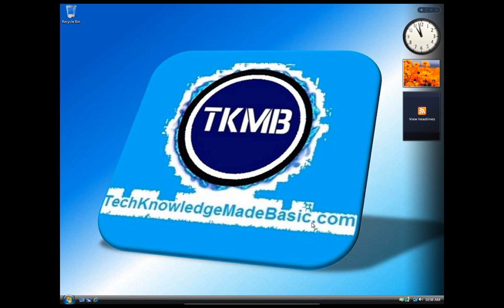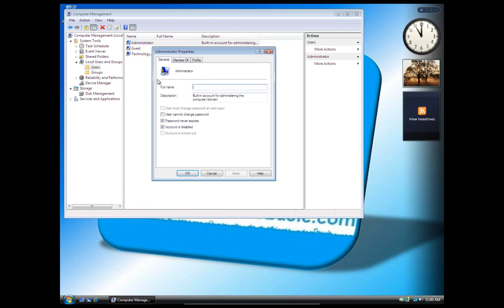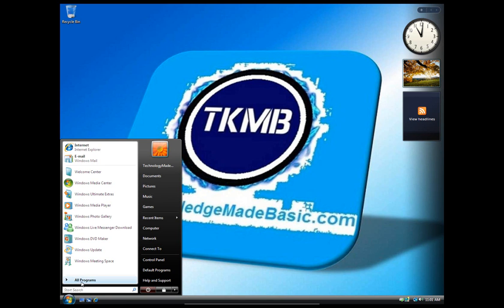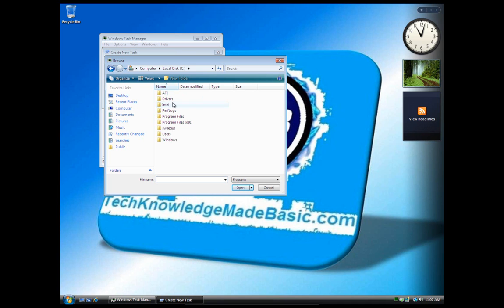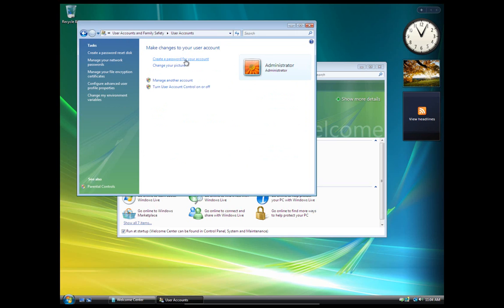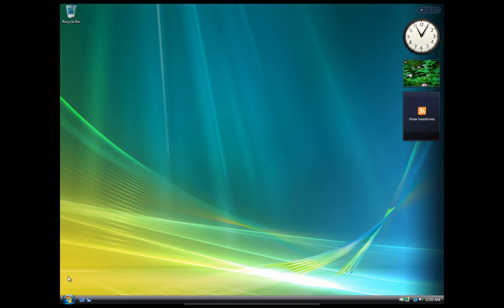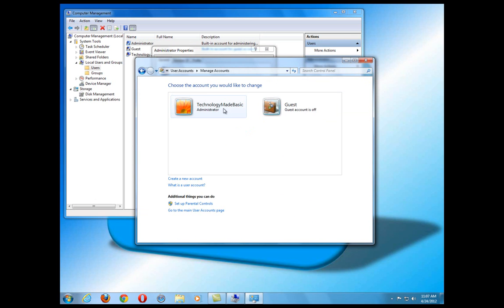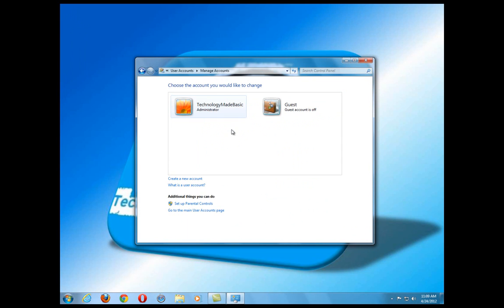How to Unlock the Hidden Administrator Account in Windows Vista and Windows 7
Step by step tutorial on unlocking the hidden built in Administrator account in Windows Vista and Windows 7.